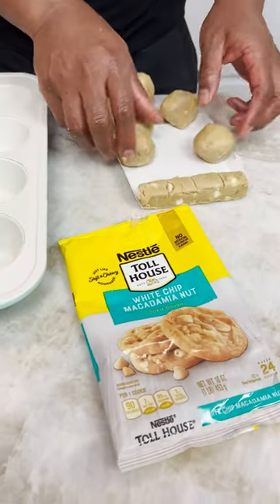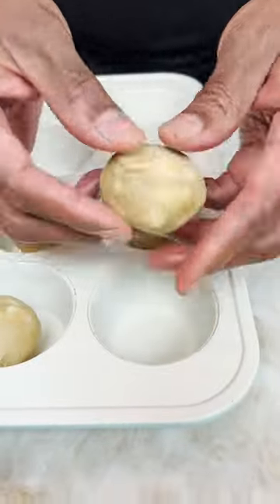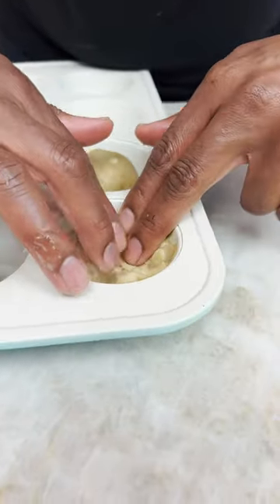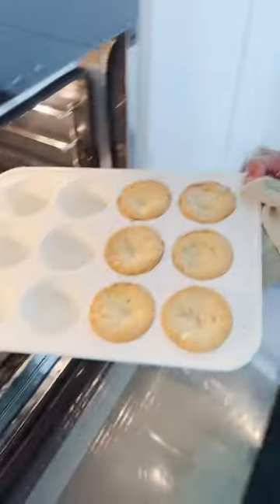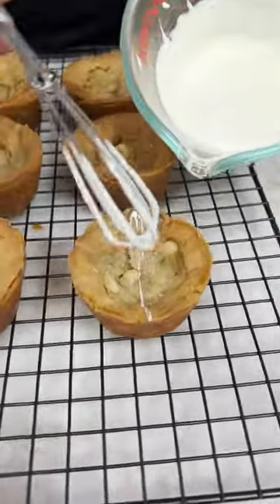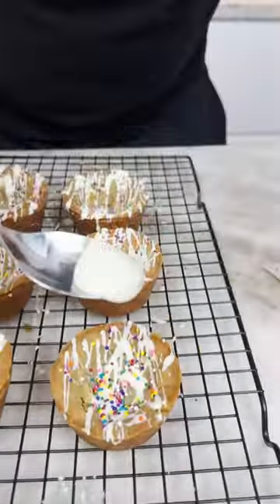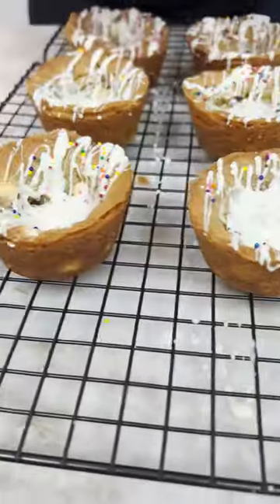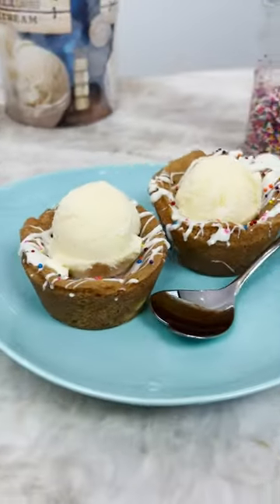Cookie Ice Cream Cup